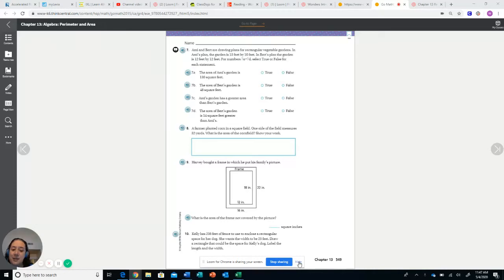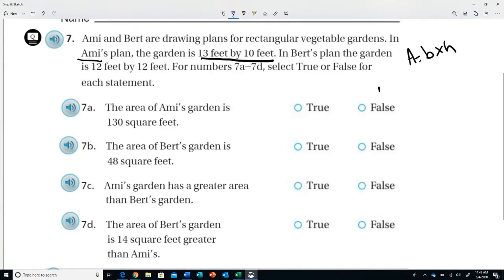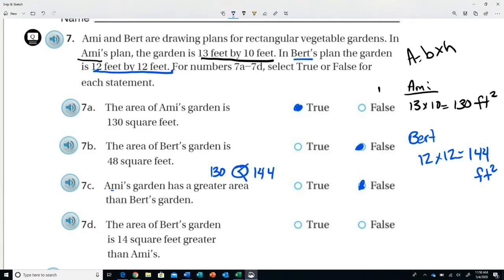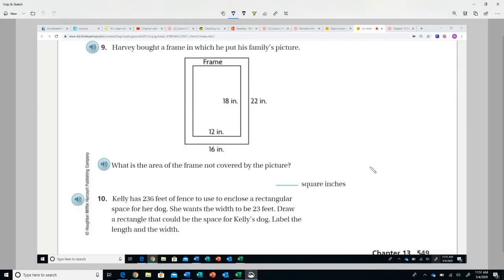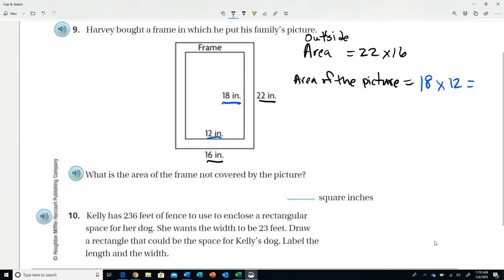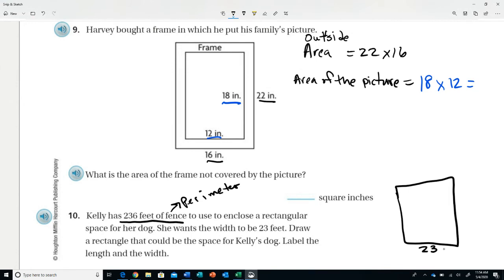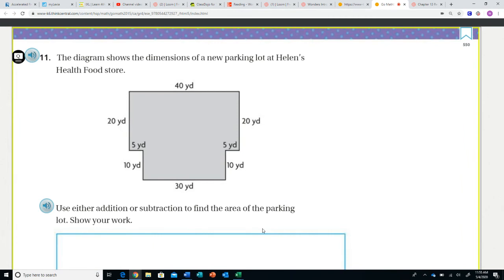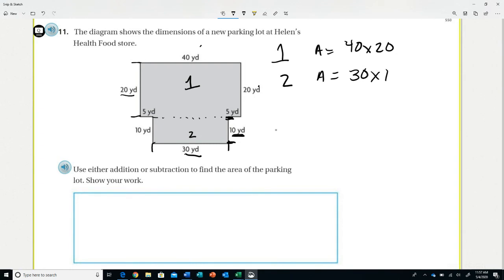Go Math Chapter 13 Review Page 549 550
Go Math 4th grade Chapter 13 Review Pages 549-550